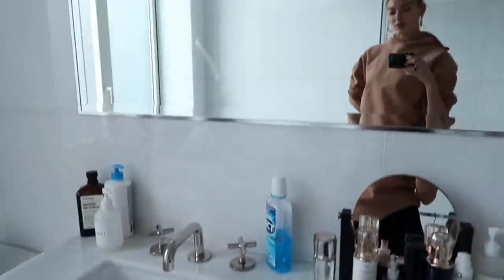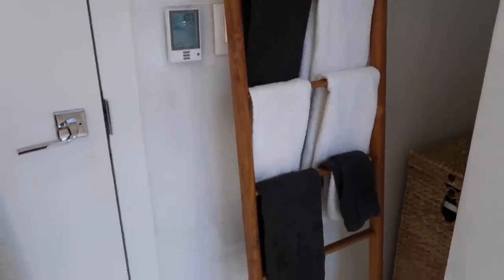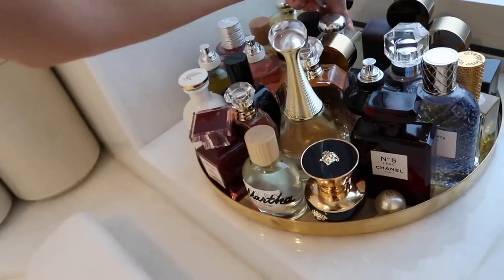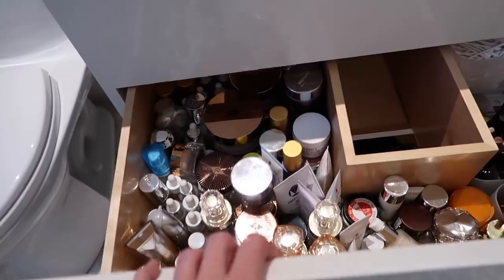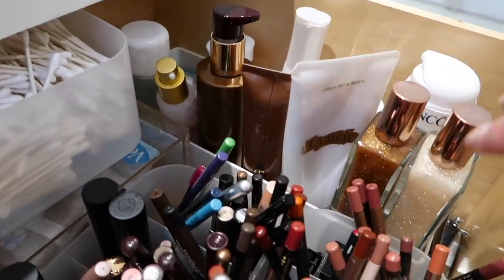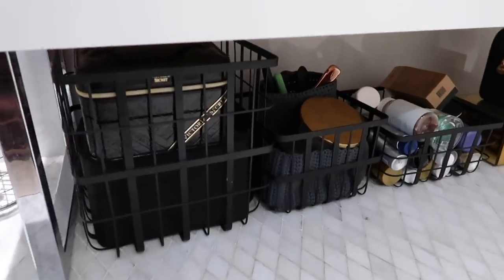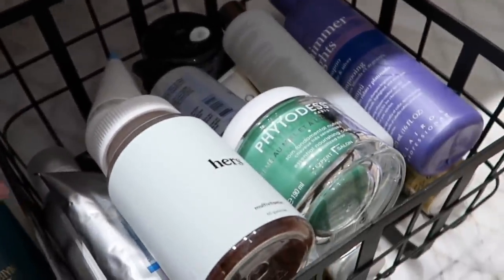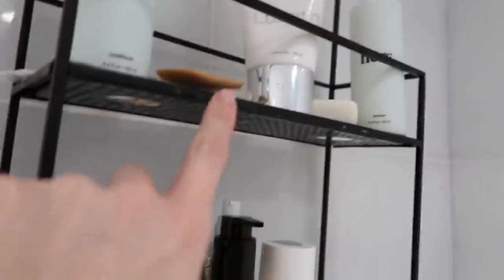What’s in my Bathroom & How I Organize | Martha Hunt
I finally organized my bathroom (could still use Marie Kondo), shared all of my favorite beauty products, skincare essentials + how I get rid of pimples:) All products linked below. Produced & edited by Martha Hunt! x

Special shout out to Rose Inc. for letting me use these pix:)
Products:
Dr. Barbara Sturm Lip Balm
Hand Soap Tangent GC
Sililun Serving Tray
Kora Organics Noni Glow Face Oil
Spa Bath Pillow
Essential Formulas Kampuku Beauty Bar
Scalp Brush
Dr. Hauschka Bronzing Tint
Fresh Black Tea Instant Perfecting Mask
Fresh Sugar Face Exfoliant
glue70 - Til You Stay
Awake - Tonight
Oscar Oscar - Yuika
Exams - Amavel
Sahib - Getaway
Yuzu Blur - Sky Blush (Instrumental)